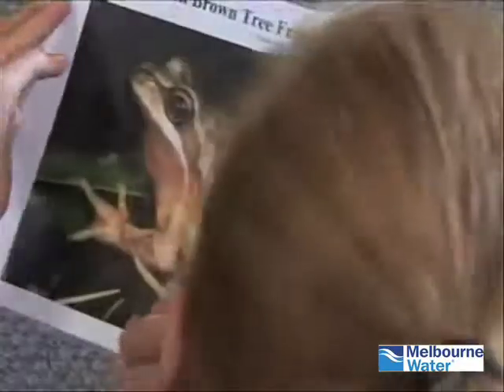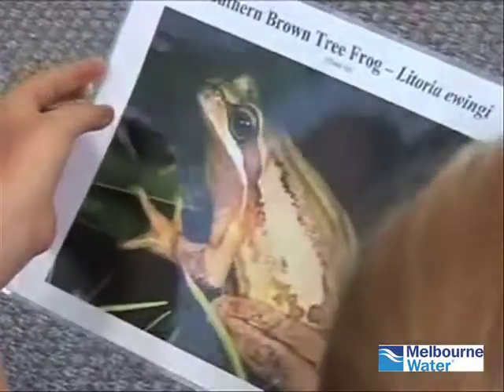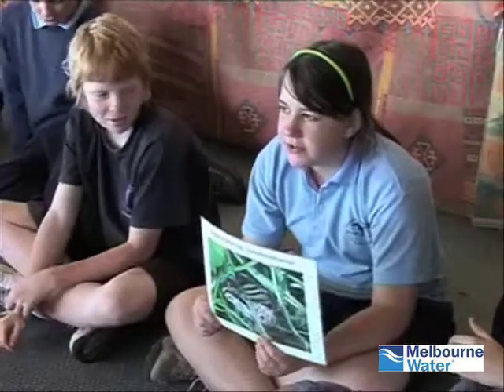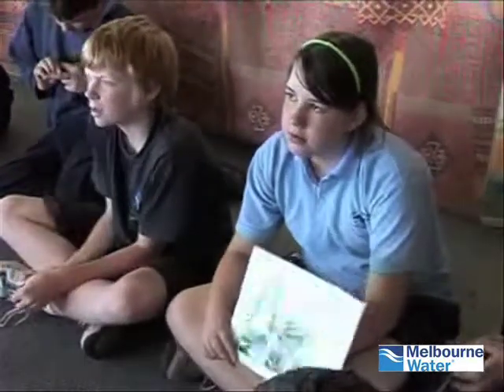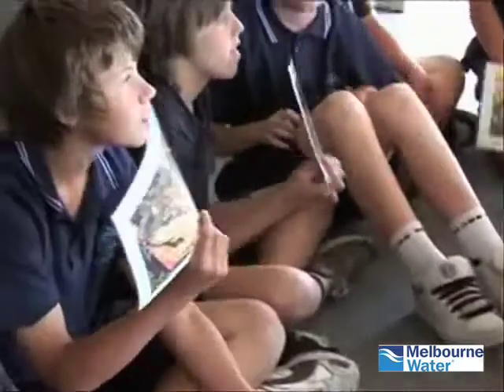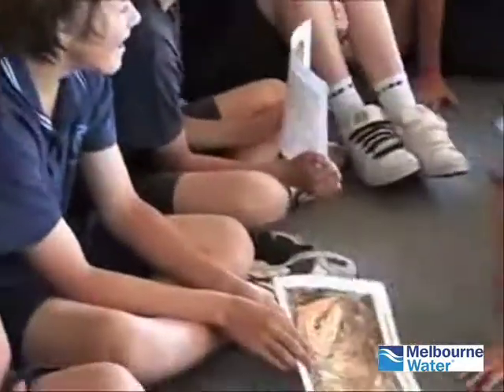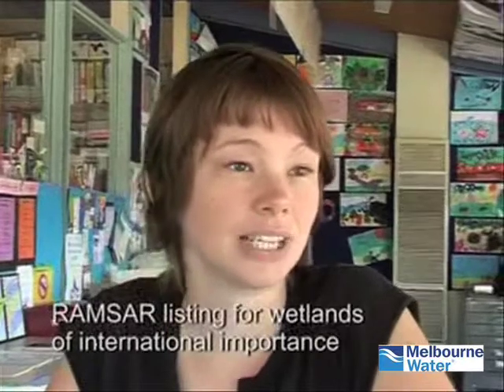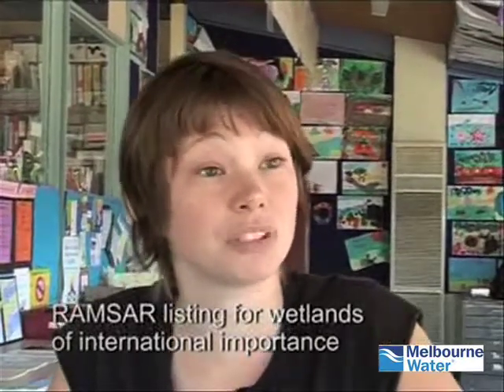Waterwatch - Seaford North Primary School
Waterwatch Coordinator Amy Paraman loves working with the kids. Here at Seaford North Primary School the kids are learning frog calls, for example, the Stripped Marsh frog, the Pobblebonk frog. The school will be regular monitors of the Seaford wetlands, which has Ramsar listing and their information will be very useful to the local council.